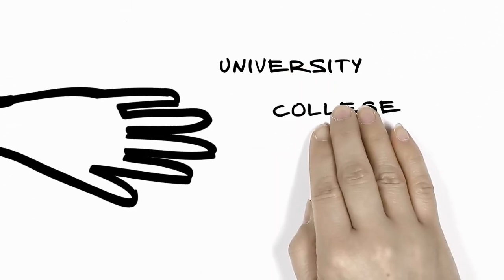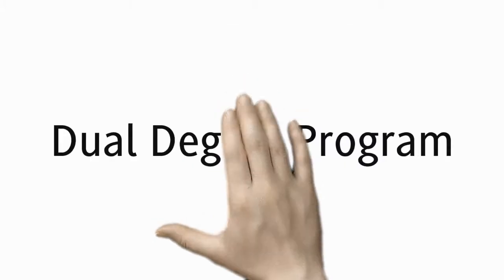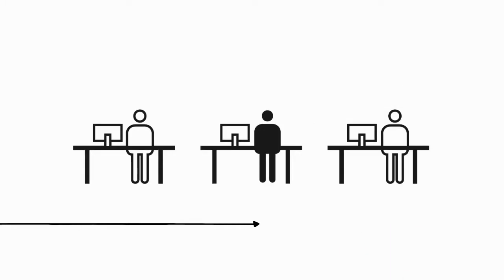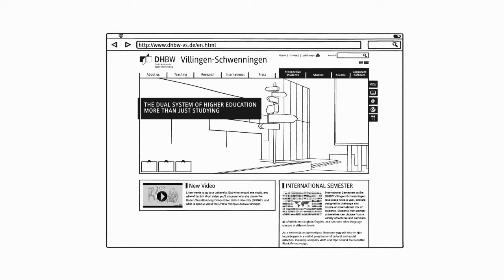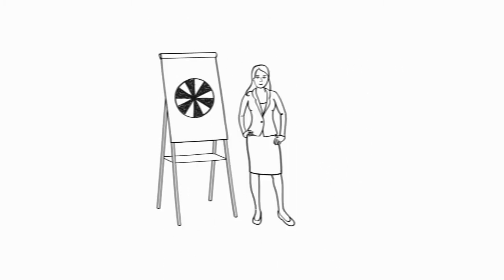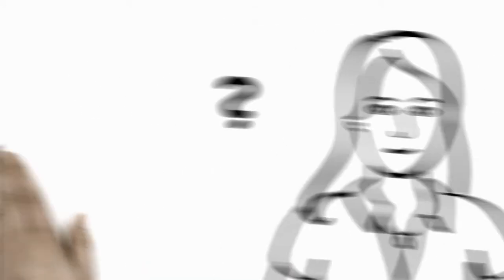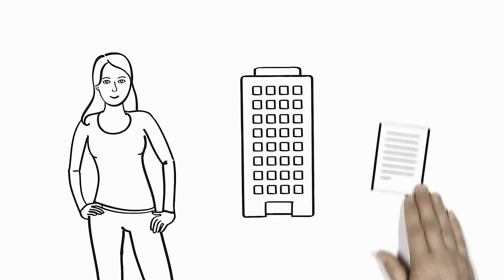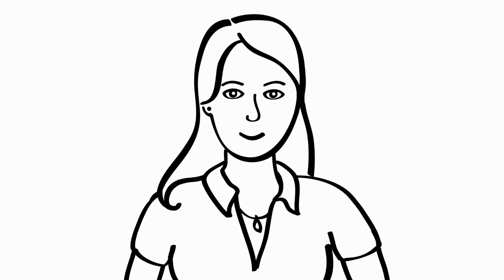How to get enrolled as a DHBW VS degree student